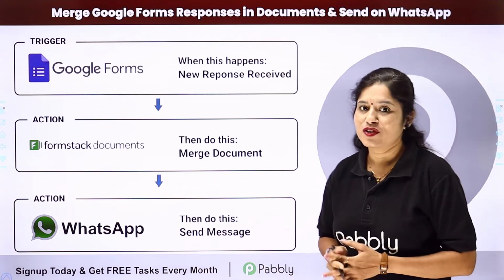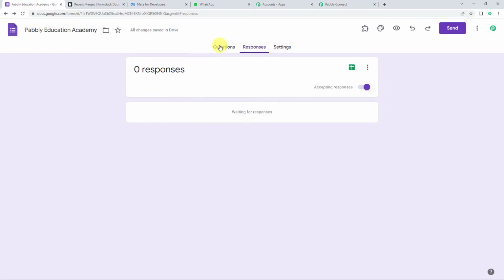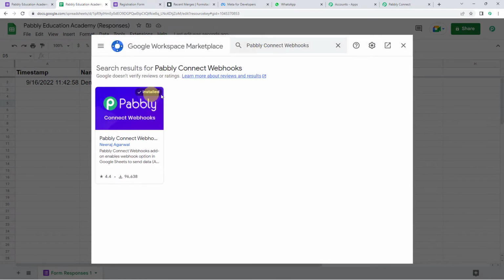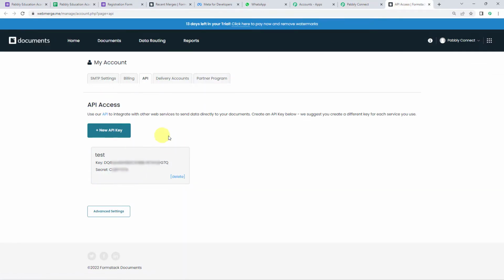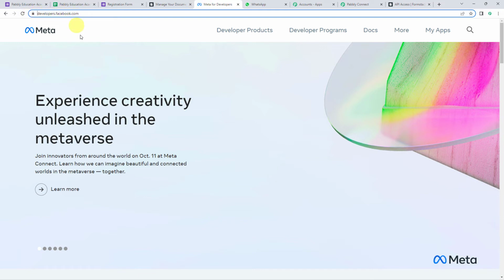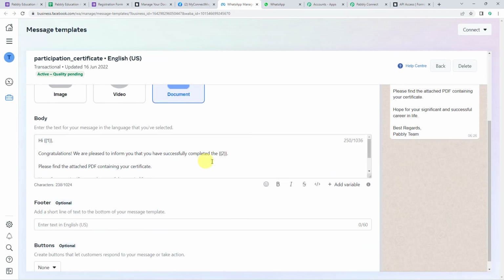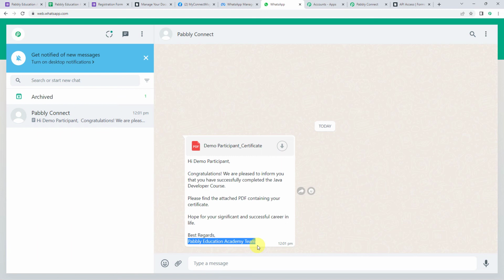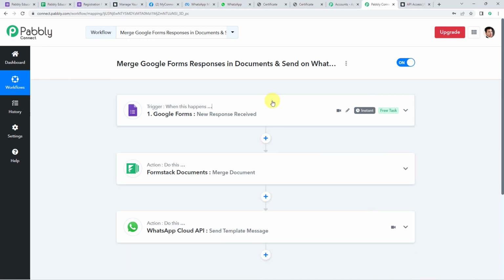How to Merge Form Response in Document & Send on WhatsApp | Google Forms WhatsApp Integration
In this video, we will learn how to Automatically Merge Google Forms Responses in Documents and Send on WhatsApp | Google Forms WhatsApp Automation with the help of pabbly connect